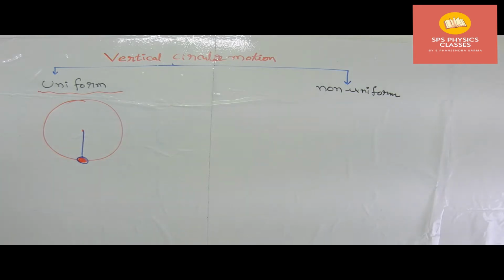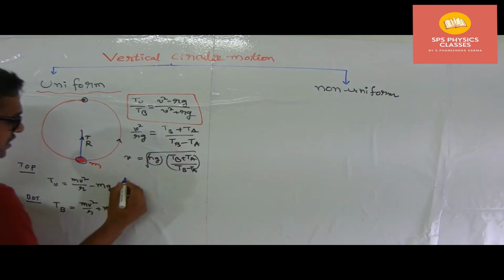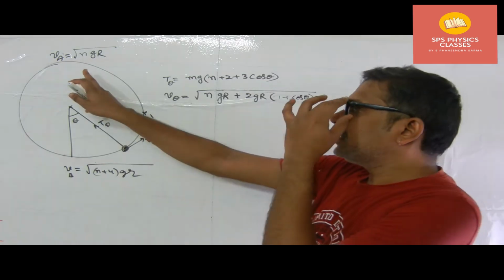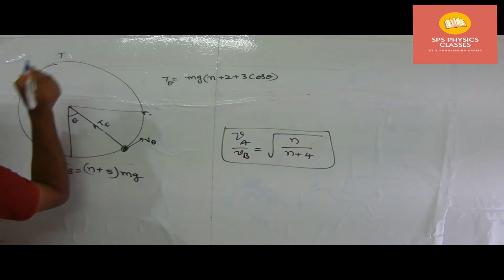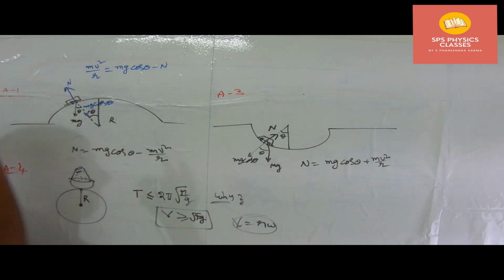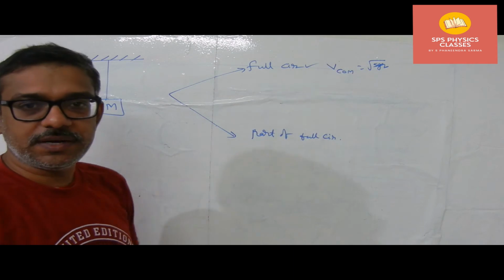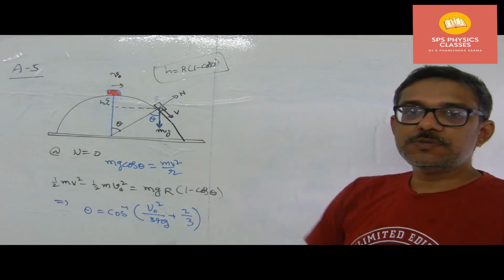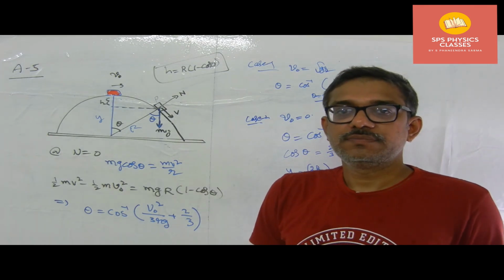Vertical uniform and non uniform motion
most important applications on vertical motion